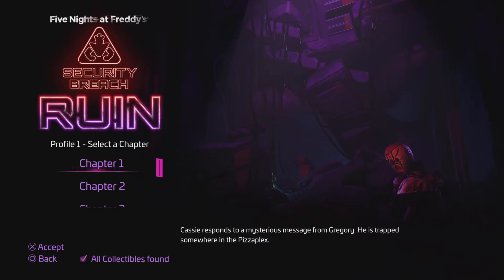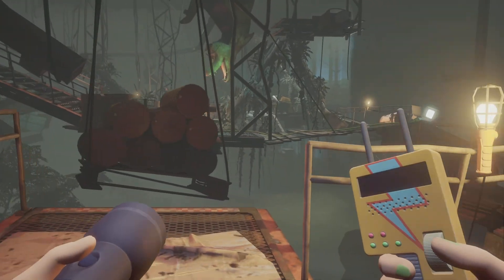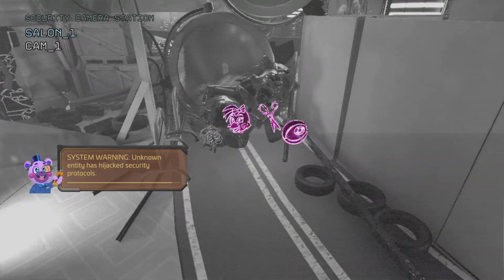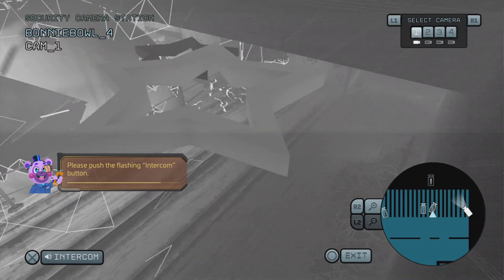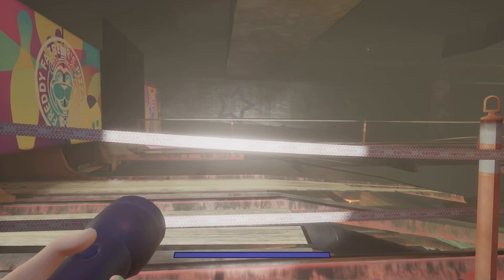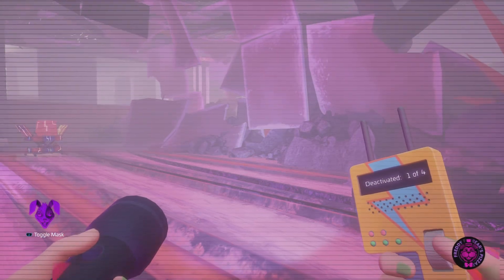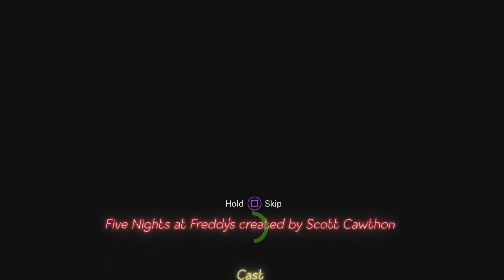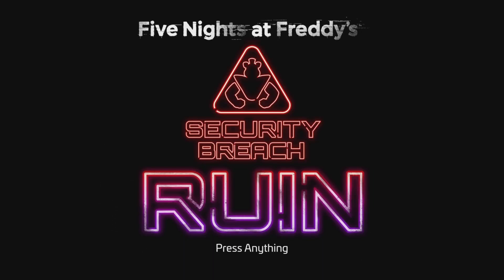Fnaf security breach Ruin pt6 (secrect scooper ending)